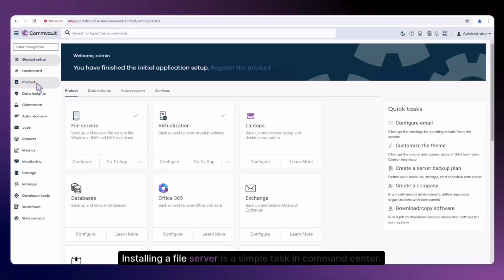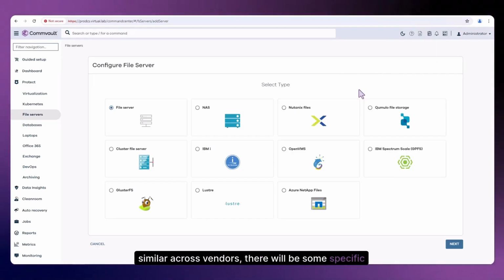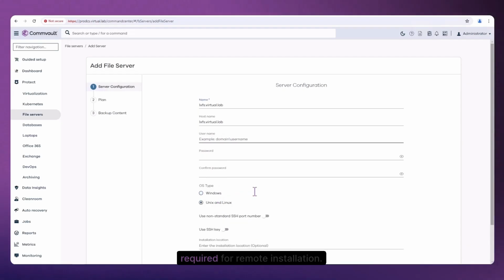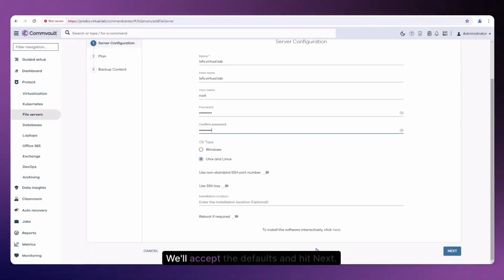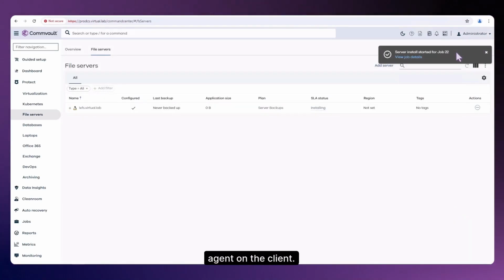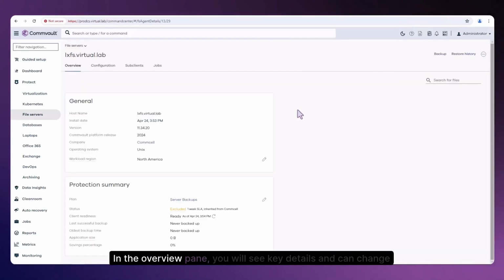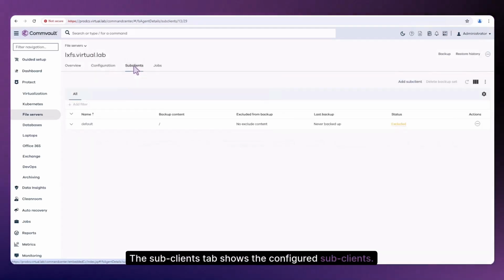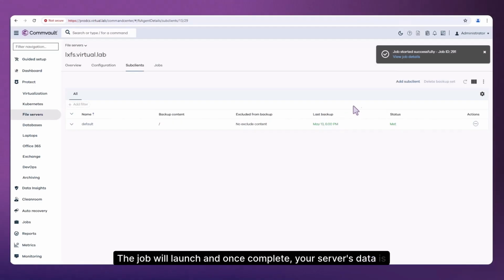How to Add the File Server Feature | Full Installation & Configuration Tutorial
Installing a file server in Commvault is a straightforward workflow that enables fast onboarding and protection of Windows and Unix file system workloads. In this demo, learn how to add a new file server through Command Center, configure remote installation settings, select plans, and view advanced server configuration options.

You’ll see how to initiate remote deployment, set authentication and OS parameters, apply default or custom content selections, monitor the installation job, and verify that the server is protected and available for immediate backup. This guided flow ensures consistent, policy-based file system protection across your environment.

* How to navigate to the File Servers section in Command CenterHow to add a new file server and select a supported vendor type
* How to configure OS selection, credentials, and remote installation parameters
* What firewall and port requirements apply to remote installs
* How to select a protection plan and define backup content
* How to monitor the installation job and verify server readiness
* Where to adjust region, plan, activity controls, and advanced features
* How to run an immediate backup after deployment

TL;DR
You’ll learn how to add a file server in Command Center, configure remote installation settings, apply backup plans, review advanced server options, and start protecting file system data immediately.

Key Takeaways
* Remote installation supports Windows and Unix file servers using credentials or SSH keys
* Vendor-specific requirements may vary and should be reviewed in documentation
* Default configuration protects all server contents unless exclusions are added
* Installation jobs automatically deploy the File System Agent and required components
* The file server overview displays region, plan settings, and configuration details
* Advanced options include activity control, snap backup, content indexing, and threat analysis
* Default sub-clients are created automatically to protect all data
* Selecting incremental on the first backup triggers a full backup automatically

* CIO
* CISO
* IT Operations Leadership
* Backup & Recovery Administrators
* File Server Administrators
* Infrastructure & Storage Engineers
*Cloud & Platform Operations Teams
* MSP Deployment Teams

FAQ
Q: What types of file servers can be added?
A: Commvault supports multiple vendor types,
including generic Windows and Unix-based servers.

Q: What do I need for remote installation?
A: Credentials, OS selection, and appropriate port/firewall access. Documentation provides full requirements.

Q: Can I use custom installation paths or SSH keys?
A: Yes — Unix deployments support custom SSH keys and both OS types can use non-standard installation paths.

Q: What content is protected by default?
A: All data on the server is included unless exclusions are configured.

Q: Can I trigger a backup immediately after deployment?
A: Yes — click Backup and choose the backup type; the first incremental will automatically run as a full.